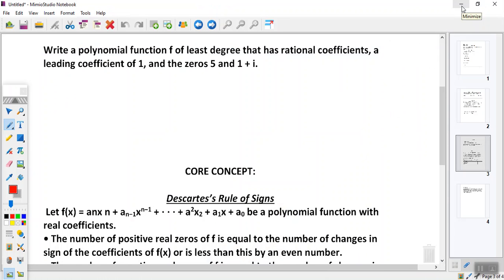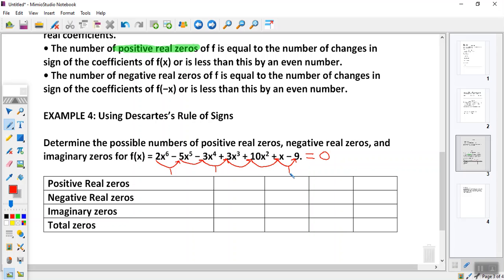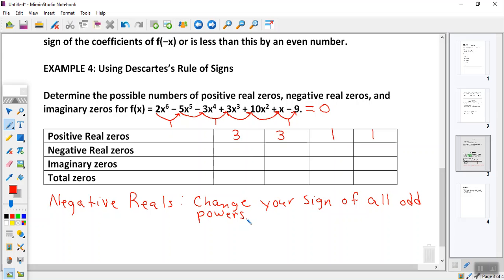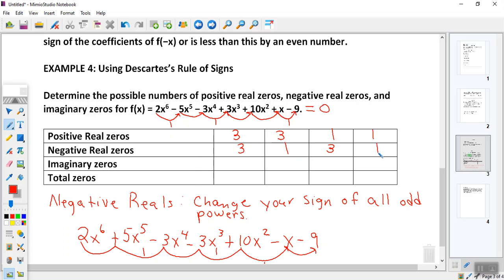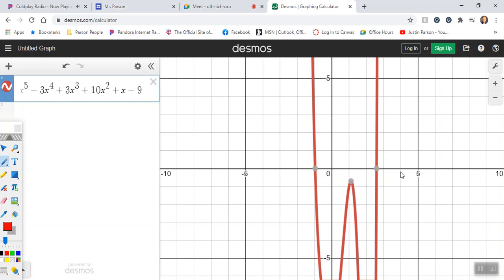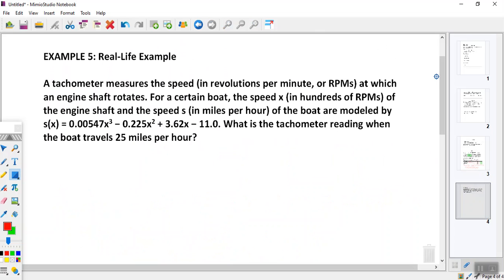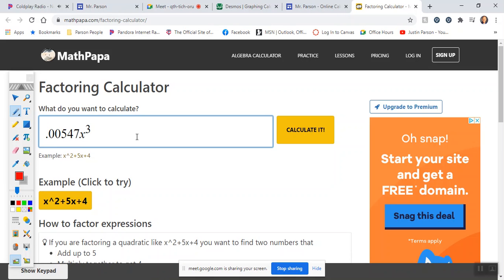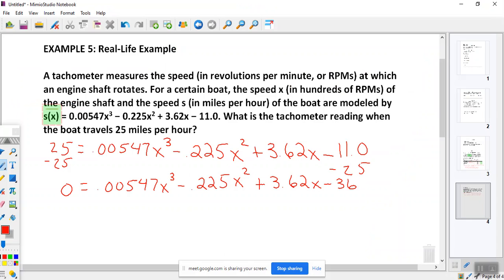CPM Lesson 3.6 Part 2